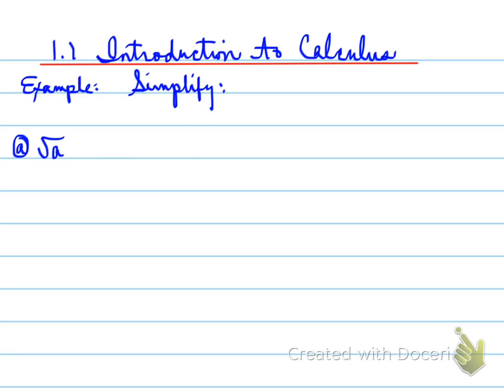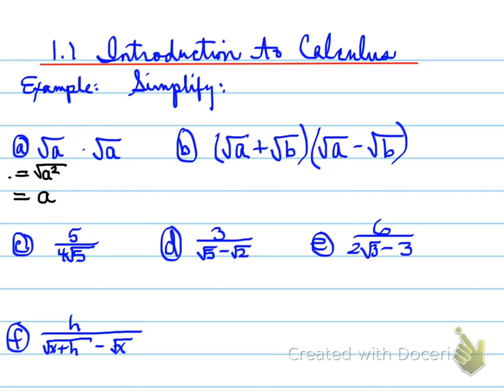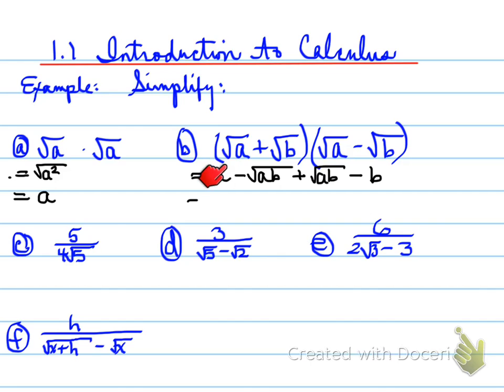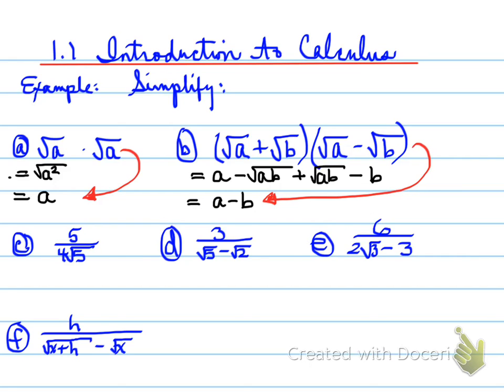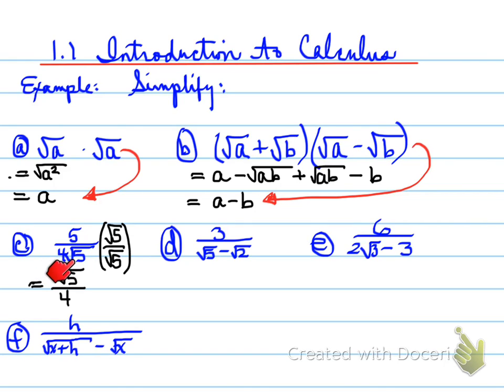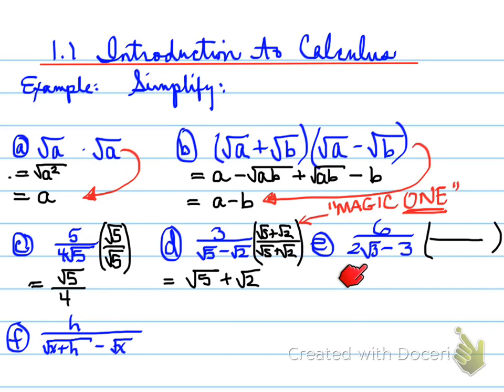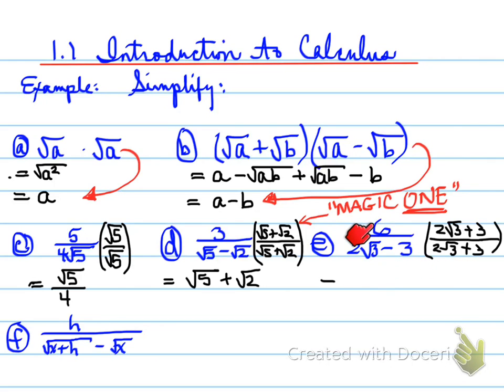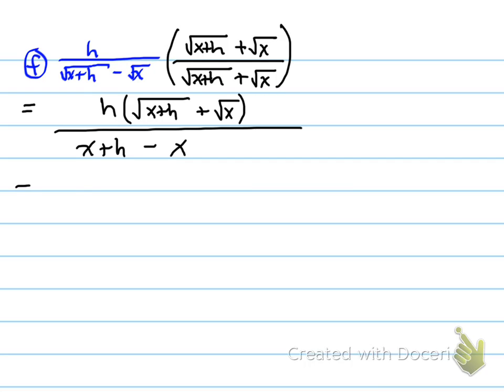MCV 1.1 simplifying radical expressions